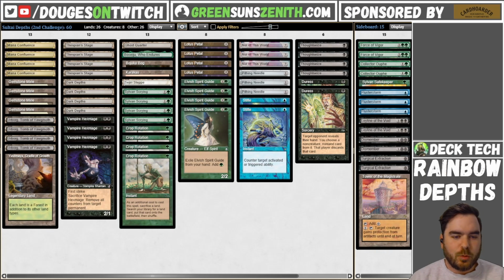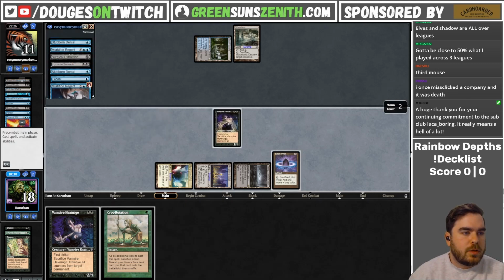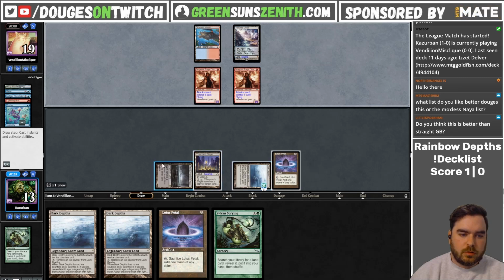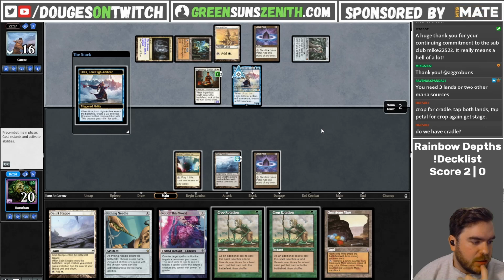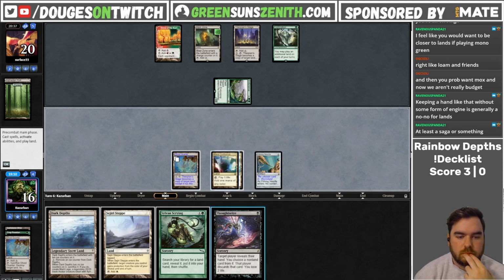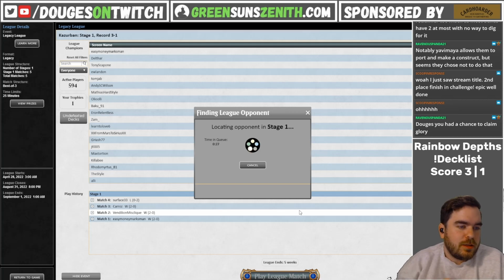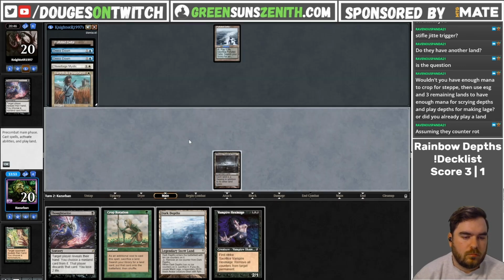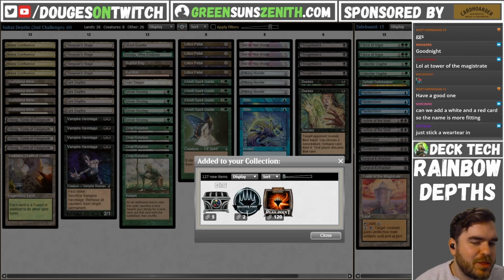Legacy Rainbow Depths! T2 Wins in 2022 🔥 | GreenSunsZenith.com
Here's my latest Legacy league with Legacy Rainbow Depths which we took through Magic The Gathering Online (MTGO)! Find the decklist in the description below ⬇️

|▬▬▬▬ Match Timestamps ▬▬▬▬|

🎮 Chapters
00:00:00 Intro
00:00:22 Decktech
00:08:31 vs Round 1
00:27:20 vs Round 2
00:45:47 vs Round 3
01:11:50 vs Round 4
01:42:28 vs Round 5

|▬▬▬▬ Decklist  ▬▬▬▬|

1 Bojuka Bog
1 Boseiju, Who Endures
4 Crop Rotation
4 Dark Depths
2 Duress
4 Elvish Spirit Guide
4 Gemstone Mine
1 Ghost Quarter
1 Karakas
4 Lotus Petal
4 Mana Confluence
3 Not of This World
3 Pithing Needle
1 Sejiri Steppe
2 Stifle
4 Sylvan Scrying
4 Thespian's Stage
4 Thoughtseize
4 Urborg, Tomb of Yawgmoth
4 Vampire Hexmage
1 Yavimaya, Cradle of Growth

2 Collector Ouphe
2 Dismember
3 Flusterstorm
2 Force of Vigor
2 Leyline of the Void
2 Surgical Extraction
1 Sylvan Safekeeper
1 Tower of the Magistrate

|▬▬▬▬ Reach Out ▬▬▬▬|